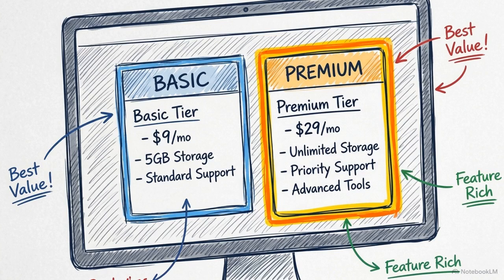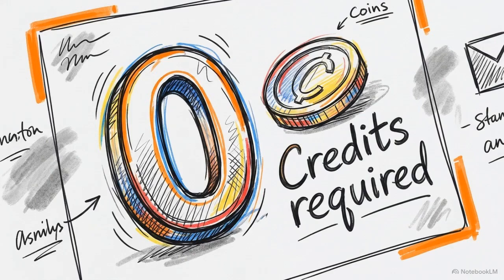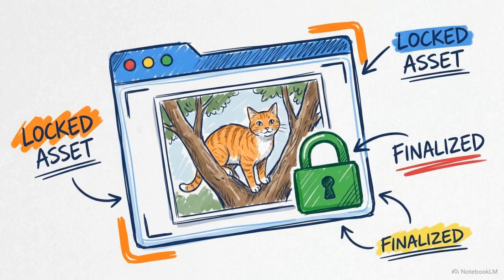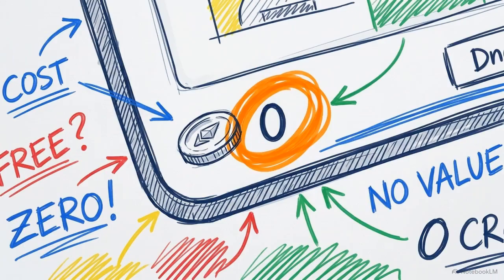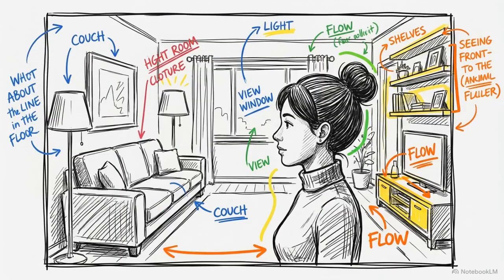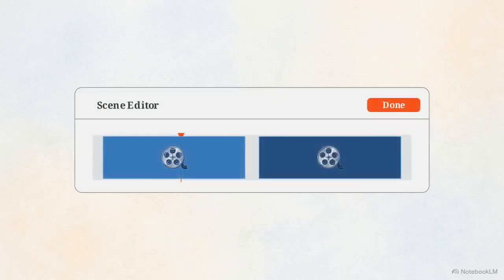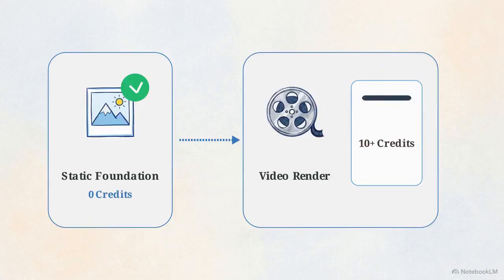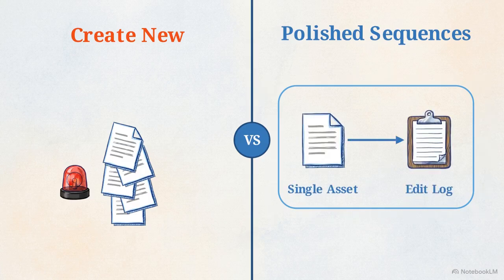How To Use Google Flow For Beginners (Step-By-Step Guide)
Are you feeling overwhelmed by Google Flow? In this step-by-step beginner's guide, I will show you how to master 80% of what this incredible AI video and image creator can do in just a few minutes
. You don't need to learn every single feature to get started—I will teach you the essential workflow to create stunning AI content efficiently
In this tutorial, we cover everything from setting up your first project to generating images using models like Nano Banana 2 and Image In 4
. You will learn how to edit specific parts of your images, use reference photos to maintain character consistency, and turn those images into high-quality video clips using the Omni model
I will also reveal the most cost-effective workflow to save your Google AI subscription credits, showing you how to build longer video scenes by stitching clips together seamlessly
. Plus, we explore advanced features like scanning your face for the Avatar tool to put yourself in fantasy worlds, and using the conversational AI Agent to brainstorm and generate an entire animated film for you.